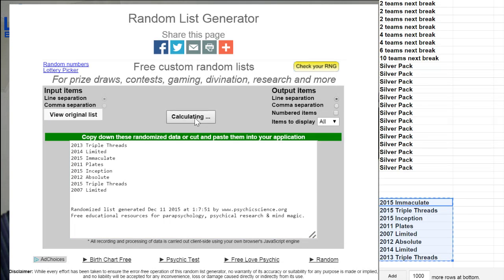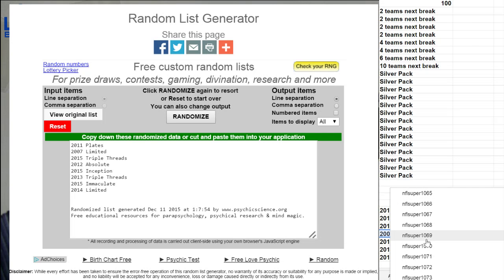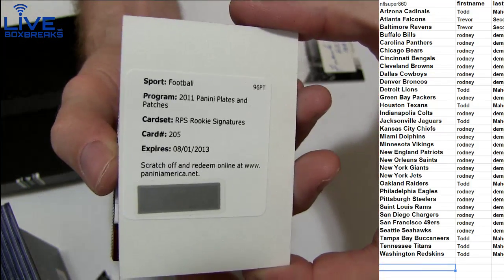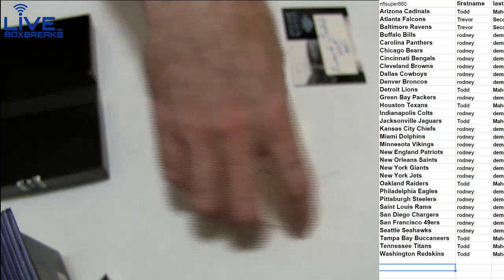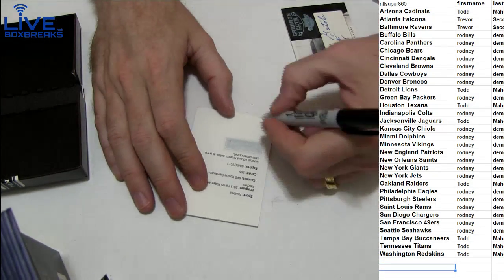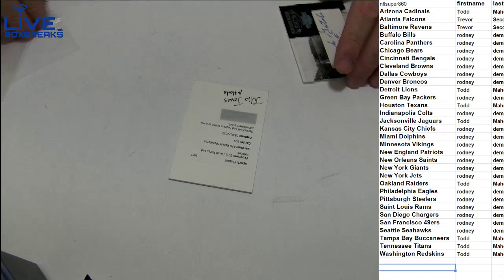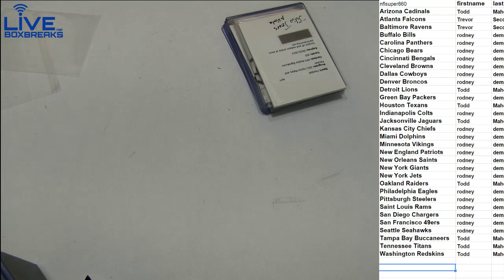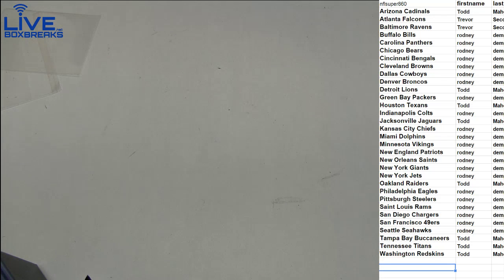NFL 1069 LBB